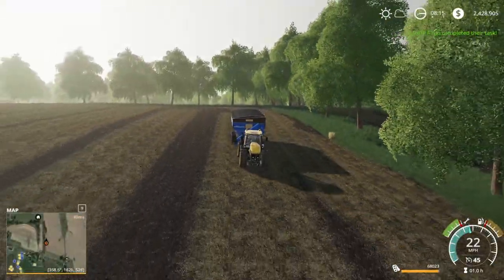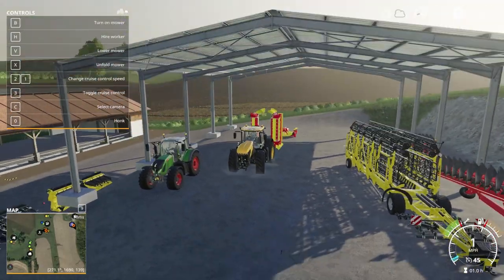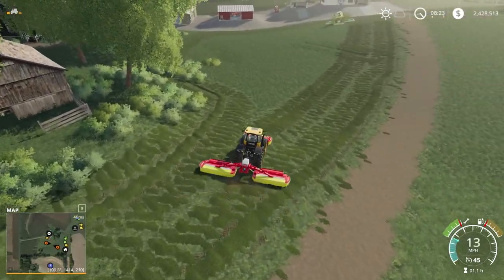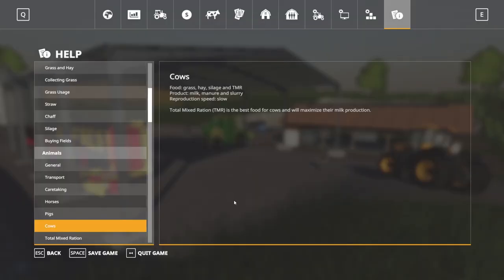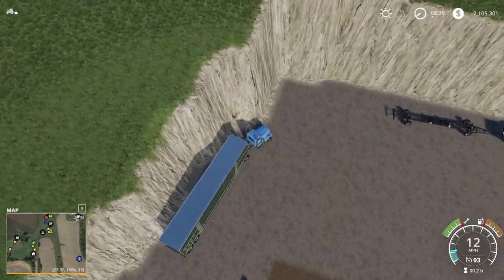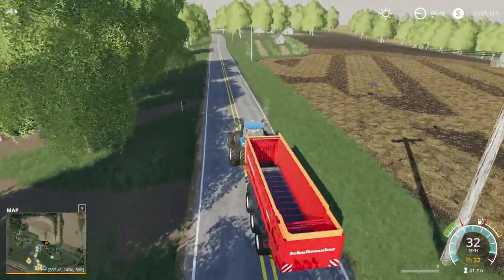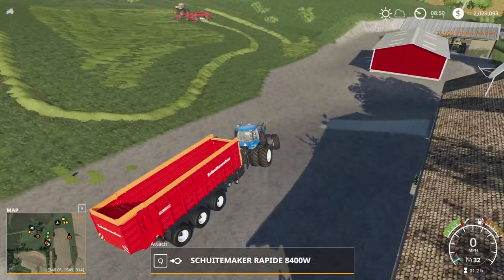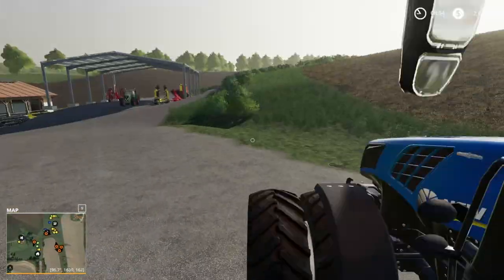PREPARING FOR CATTLE | MOWING + MULTIPLAYER | FARMING SIMULATOR 2019